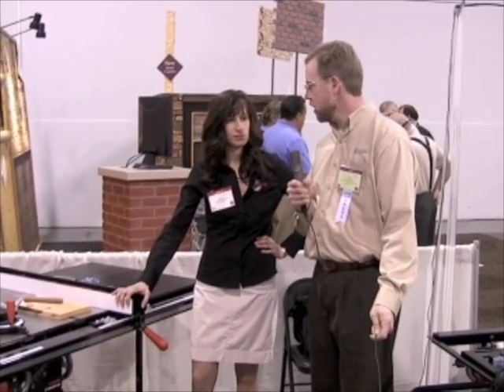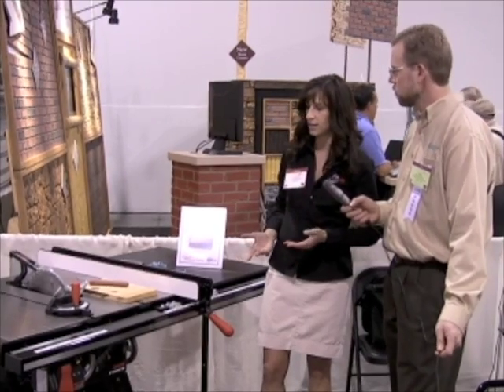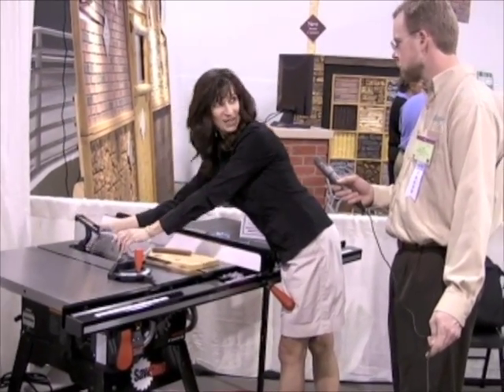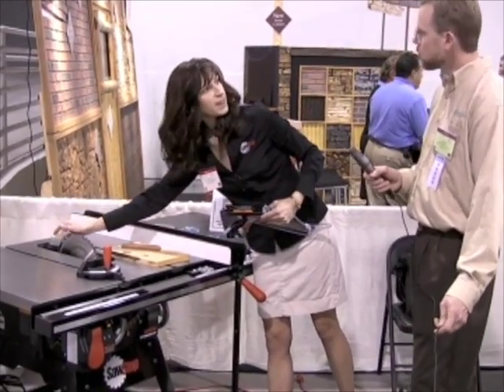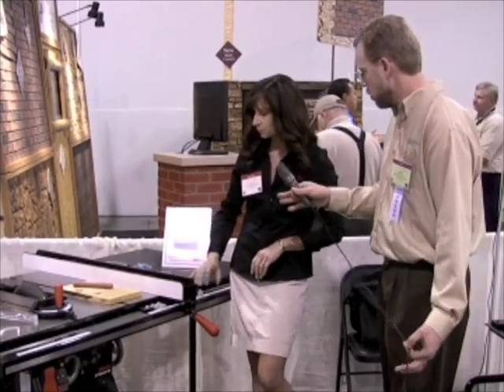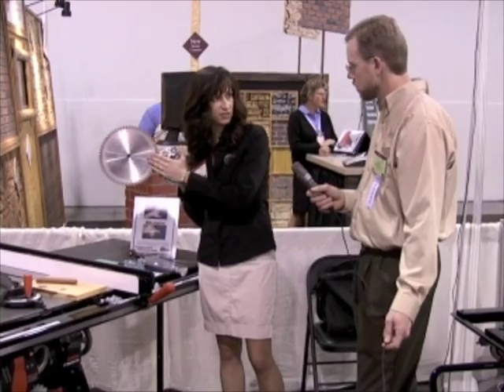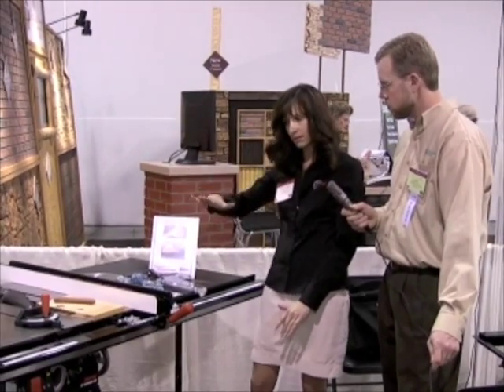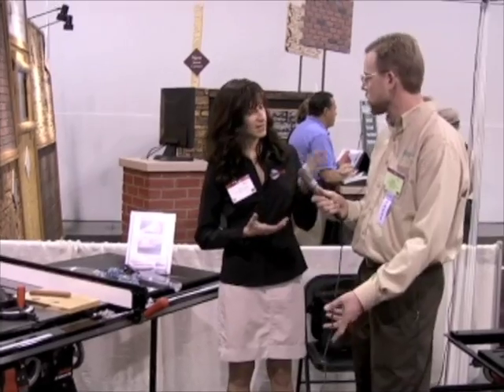Builder's Show Day 1 - SawStop